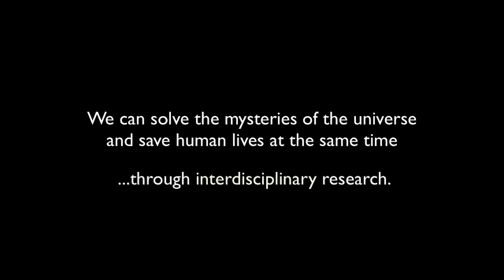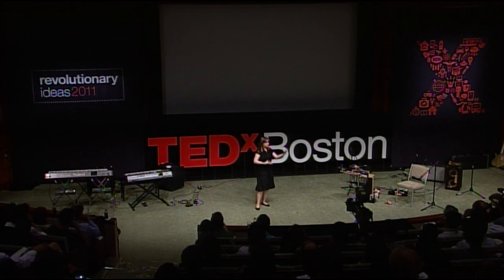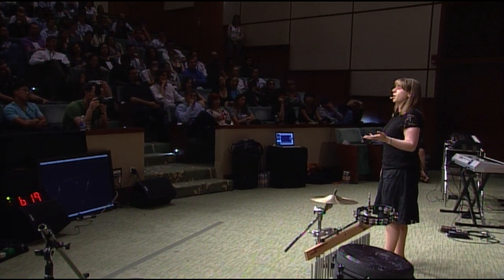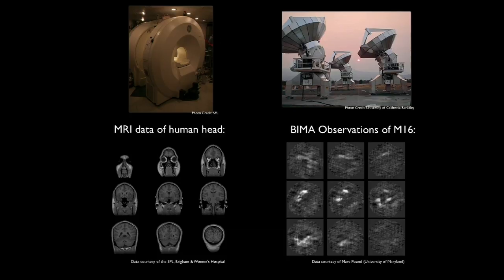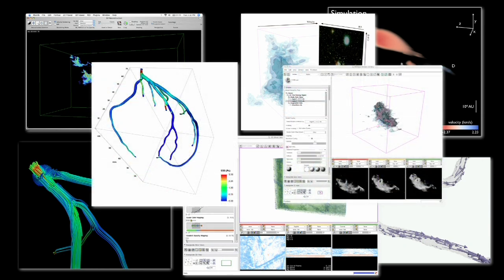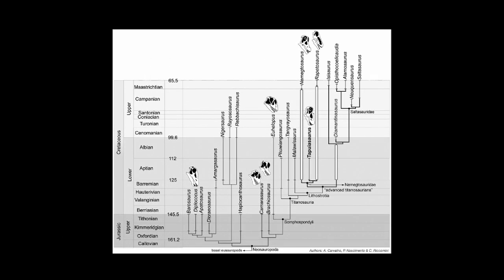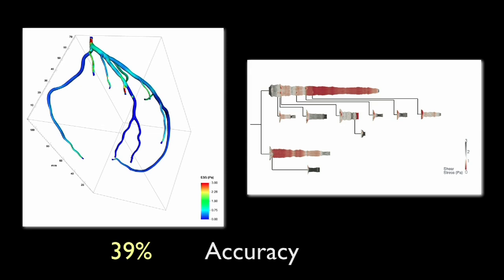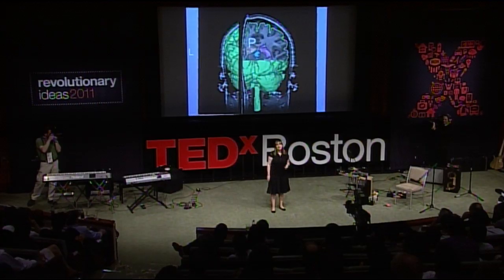Astronomical medicine | Michelle Borkin | TEDxBoston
"You really never know where your next great idea is going to come from."

Michelle Borkin of Harvard University combines astronomy and medical imaging to advance both fields and proves that interdisciplinary collaboration helps people develop great ideas otherwise undiscovered  . . . and save lives along the way.